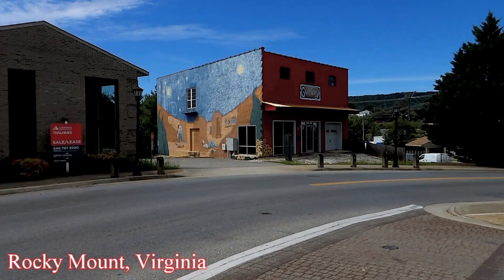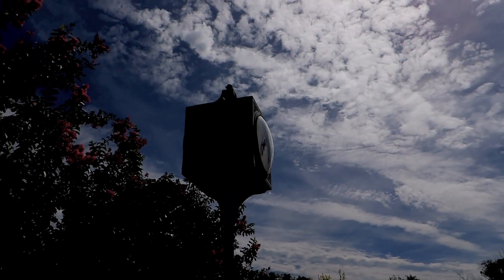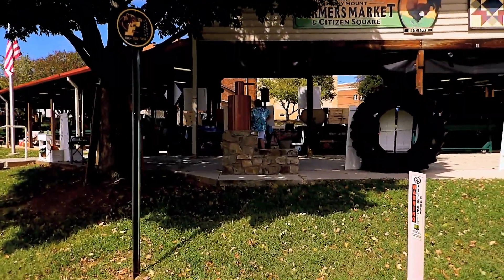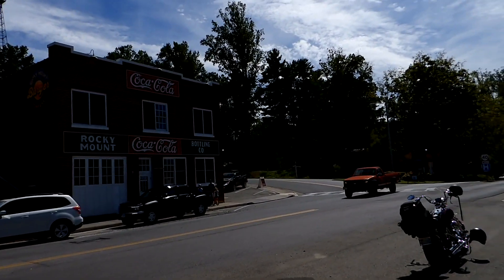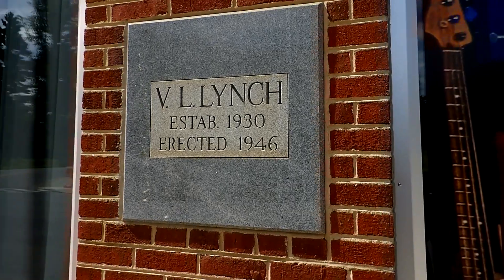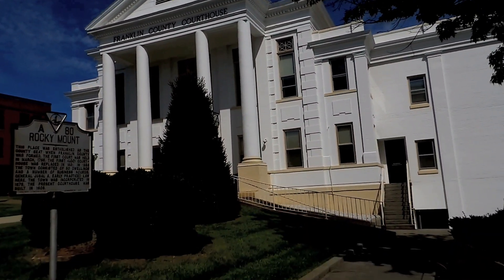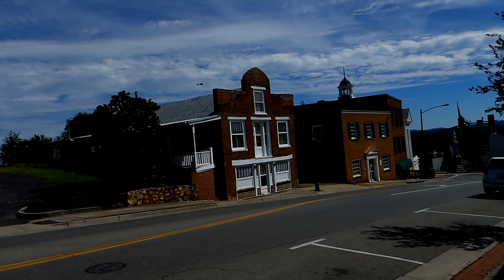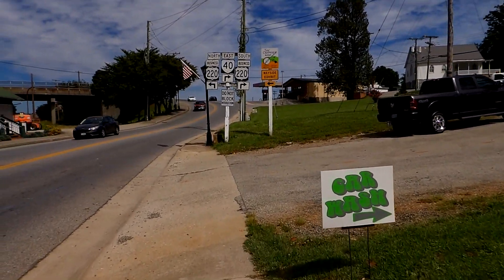A Look Around Town: Rocky Mount, Virginia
A look at Rocky Mount, Virginia. Rocky Mount is the county seat of Franklin County. Franklin County is the setting of the movie Lawless.